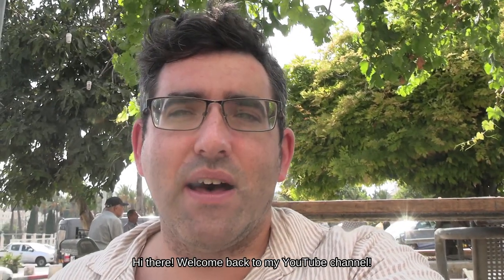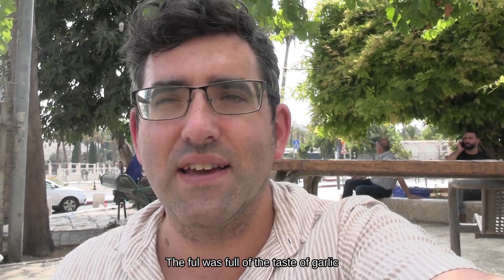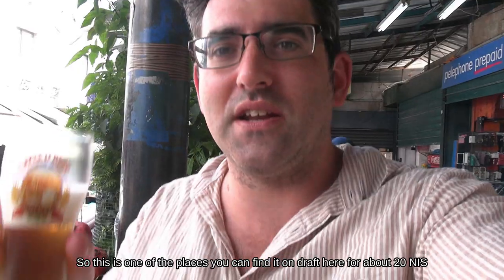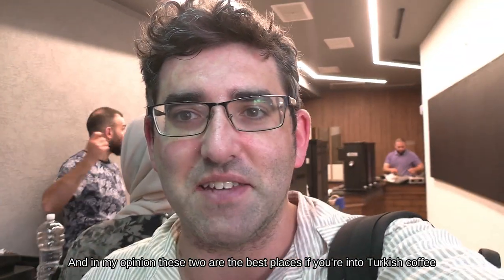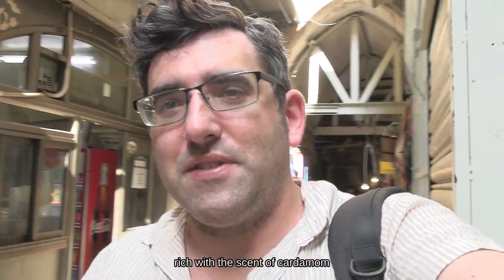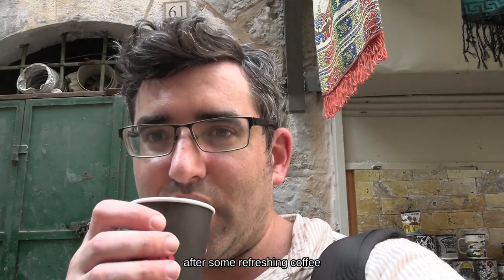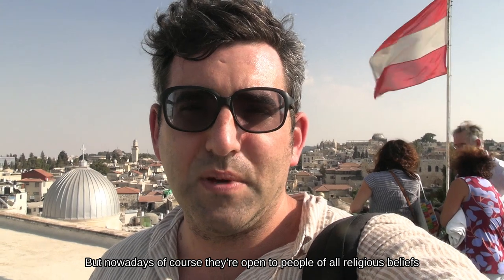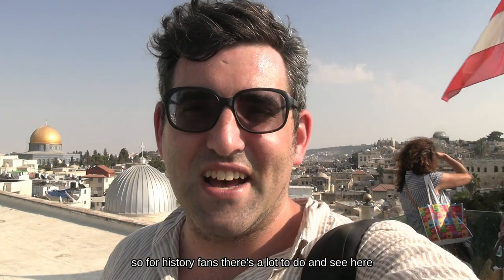My Favorite Places In East Jerusalem (Old City & The Muslim Quarter)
Checking out some interesting places in the Old City:

(Intro: 00:00)
1: Al Ayed for ful medames (00:45)
2: Rimon Hiro Brewery (01:47)
3: Izhiman's coffee (Khan Az-Zait Street) (02:15)
4: Pitstop for pomegranate juice (03:43)
5: The Austrian Hospice rooftop (05:45)